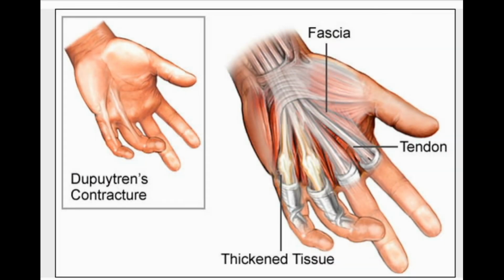Dupuytren's Contracture in detail..ما هو تقفع دوبويتران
Slideshow: What Is Dupuytren's Contracture?
1-What Is Dupuytren's Contracture?
Dupuytren's (du-pwe-TRANZ) contracture is a condition that gradually causes connective tissue (fascia) under the skin of your palm to thicken and become scar-like. Although Dupuytren's isn't  always painful, it does restrict movement. The thickened tissue forces several fingers -- usually your ring and pinky fingers -- to curl in toward your palm. The bending caused by the thick tissue is called contracture.
2-Life With Dupuytren's.
As Dupuytren's permanently bends fingers into a fixed position, it can become difficult to grasp large objects and make simple movements like washing your face or putting on gloves. The condition usually doesn't affect your ability to write and grasp small objects, though, because the thumb and index finger aren't usually affected.
3-What Causes Dupuytren's Contracture?
Although reports of Dupuytren's contracture first appeared in medical literature in the 1600s, doctors still don’t know what causes the scar tissue to form. The condition tends to run in families, so genes may be involved. Dupuytren's is more common in middle age, especially in men of Northern European descent. Alcohol and tobacco use, diabetes, and epilepsy also increase the risk.
4-Early Signs of Dupuytren's Contracture.
First, the skin on the palm of the hand starts to thicken. The skin might appear puckered as knots (nodules) of hard tissue begin to form on your palm. These nodules might feel tender to the touch, but they’re usually not painful. The thickening of the skin usually happens very slowly. You don't need treatment unless your symptoms bother you.
5-Later Symptoms of Dupuytren's Contracture.
The nodules of tissue on the palm gradually stretch into thin bands of collagen. These collagen bands progressively extend up, usually into the ring and pinky fingers. As the bands tighten, they pull the fingers in toward the palm and make it difficult to straighten out your fingers. Although fingers on both hands can be affected, one hand is usually worse than the other.
6-Diagnosing Dupuytren's.
Your doctor usually can determine if you have Dupuytren's by feeling for thickened scar tissue and seeing whether your fingers pull inward. You may also have a "table top" test, in which you put your hand, palm down, on a table to see if it lies flat. If it doesn't, you may have a contracture that may require surgery. Your doctor also can test your grip and the range of motion in your fingers.
7-Nonsurgical Treatments.
Corticosteroid injections can help pain and inflammation and may slow the disease. Doctors can also inject enzymes into the palm to weaken the collagen bands. Then your hand is moved by your doctor until the bands are broken and your fingers can be straightened. Other treatments may include needle aponeurotomy, where the contracted bands are divided with small hypodermic needles. Radiation therapy is also being studied as a treatment and has been successful in several small studies.
8-Surgery for Dupuytren's Contracture.
If contracture symptoms are bad enough to interfere with daily life, surgery may help. During the procedure, your surgeon removes the thickened tissue in your palm, which allows the fingers to move again. Surgery usually can give you normal movement back, but risks may include infection and nerve damage.
9-After Dupuytren's Surgery.
Once your wound has healed, you will likely need to have physical therapy for a few months. A physical therapist will teach you exercises to help you regain strength and movement in your fingers. Even with a successful surgery, Dupuytren's contracture can return. If it does, you may need to have another procedure.